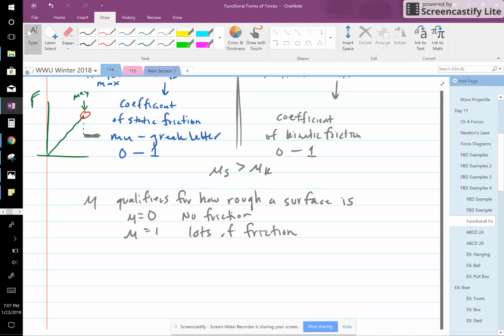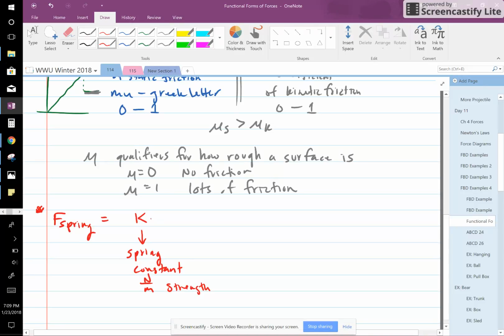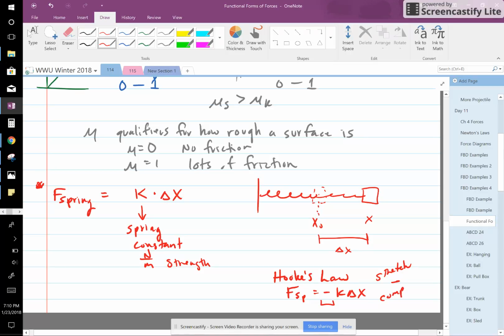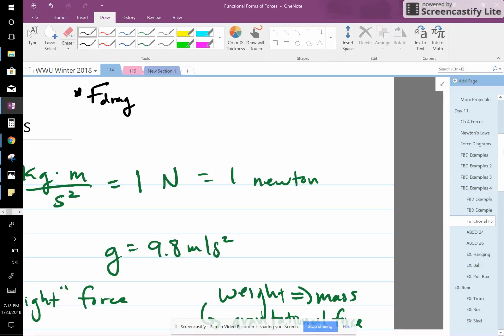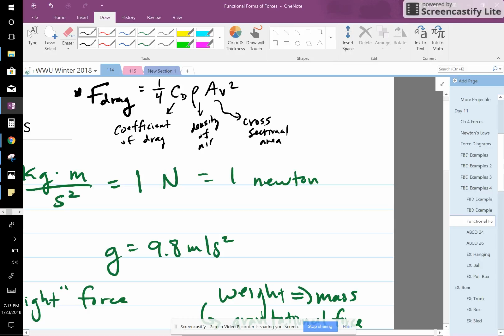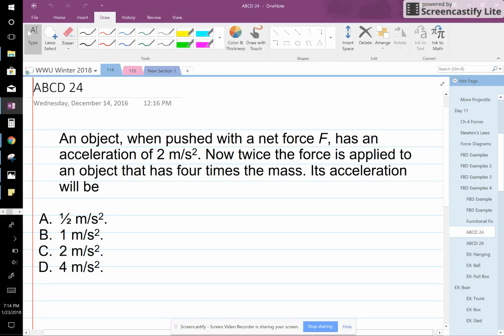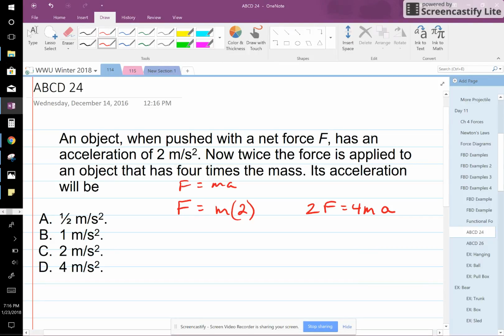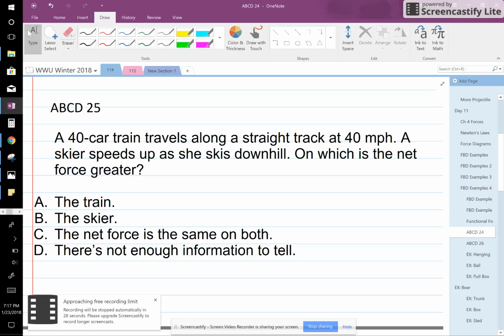Jan 25 Part 3